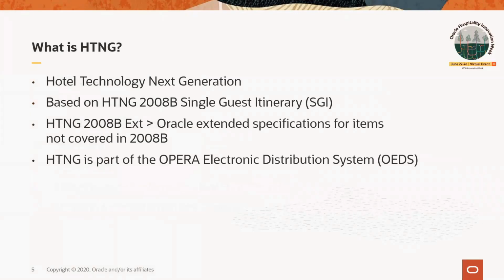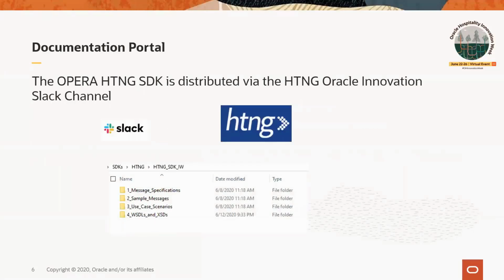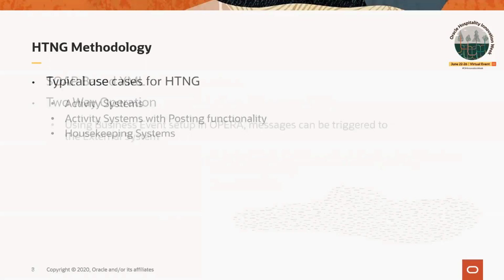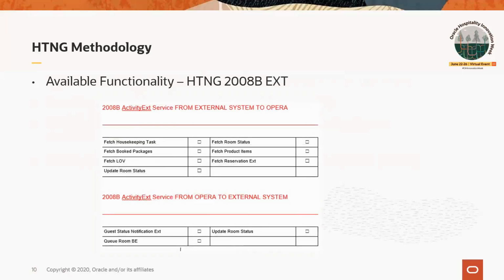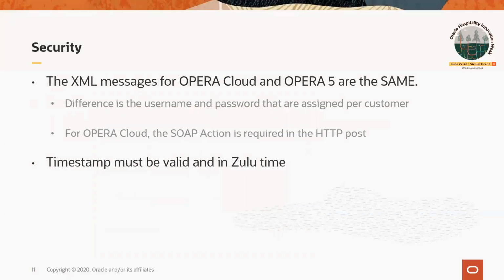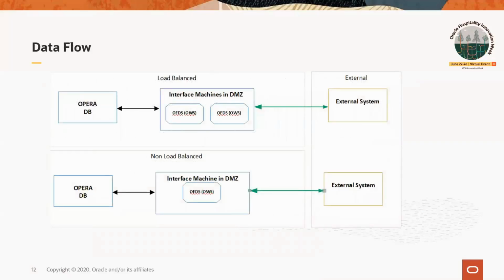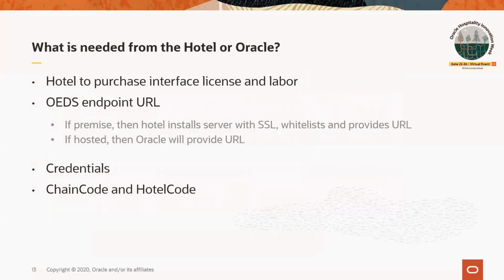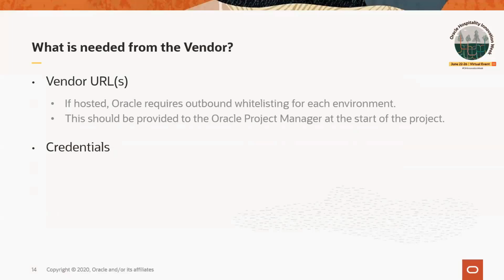HTNG Integration Overview